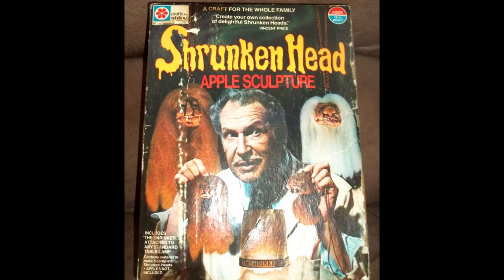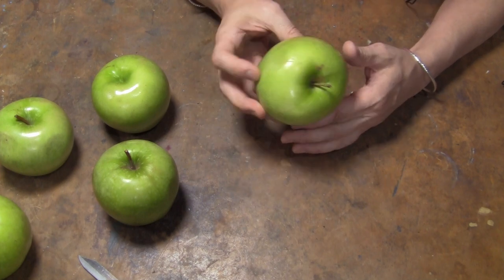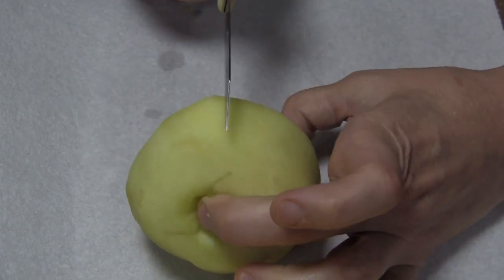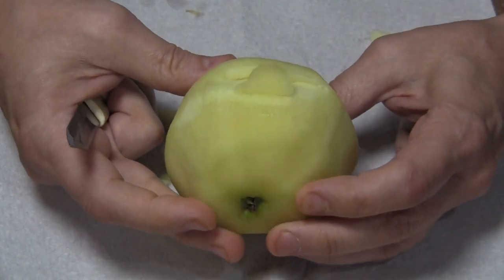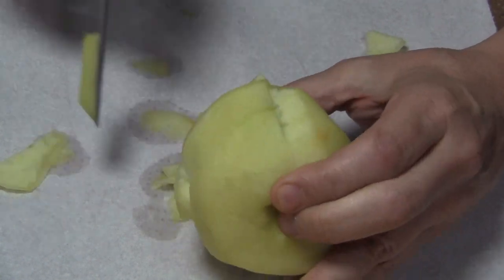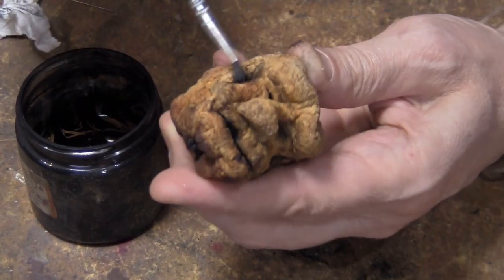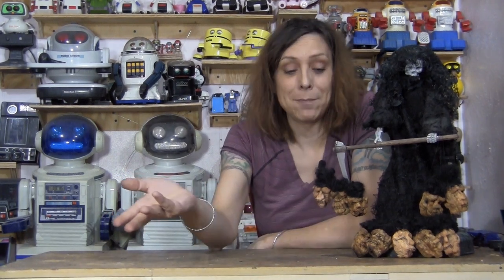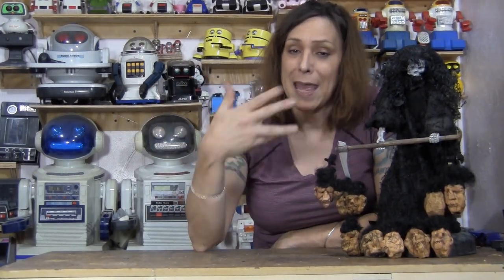Mastering the Art of Apple Shrunken Heads: Mine Look So Real, They Might Haunt Your Dreams! 👻🍎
Welcome to the spooktacular world of apple shrunken heads! 👻🍏 In this video, I'll show you how to transform ordinary Granny Smith apples into eerily lifelike shrunken heads that'll give you chills.

We start by peeling these apples and then soaking them in a chilling concoction of water, salt, and lemon juice - a crucial step that sets the stage for the macabre transformation. But here's where the magic truly happens. Instead of a cauldron, we'll be using the oven to cast our eerie spell. We'll carefully dehydrate the apples, causing them to shrink and take on that unmistakable shrunken appearance, as if they've been plucked from the otherworldly realms.

But what sets my shrunken heads apart is the meticulous attention to detail. Using thread, I skillfully sew their mouths closed, and when possible, I even sew up the eyes, further enhancing their unsettling authenticity.

And while the use of crepe hair isn't a secret, it's a classic touch that adds the perfect final, hair-raising detail. Vincent Price once offered kits for these creations, and they included crepe hair as well. I'll show you how to attach it with precision, completing the transformation and making these apple shrunken heads look like they've been crafted by the masters of macabre.

If you're ready to take your Halloween decor to the next level and spook your friends like never before, this is the video for you. Join me on this creepy, creative journey and let's make the best apple shrunken heads together! 🎃💀